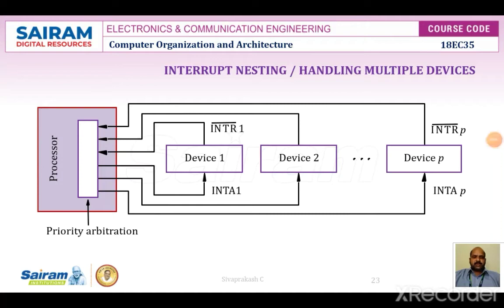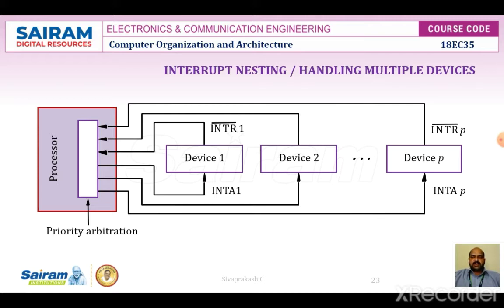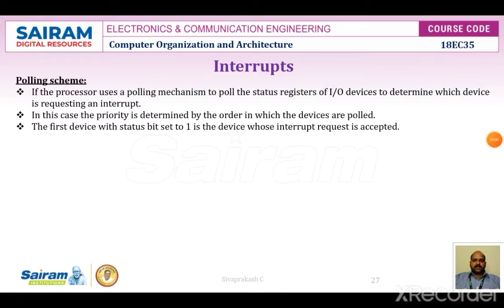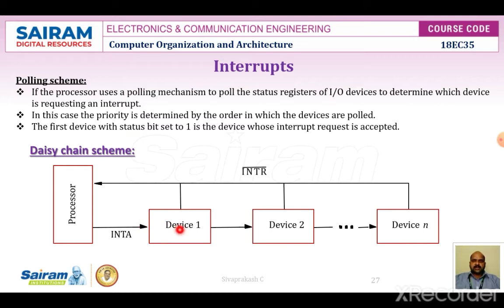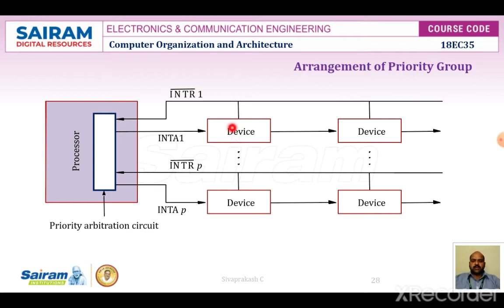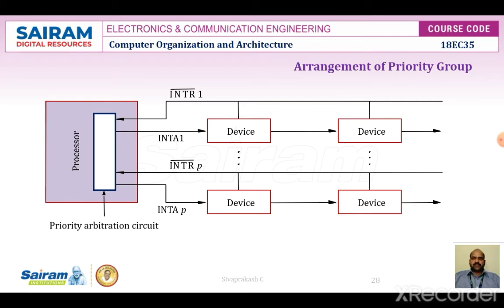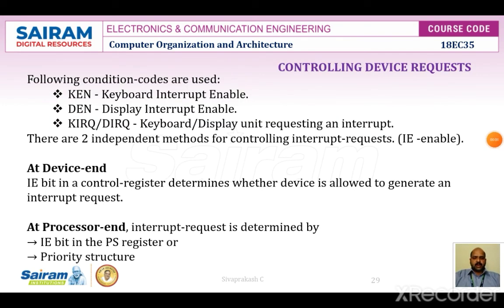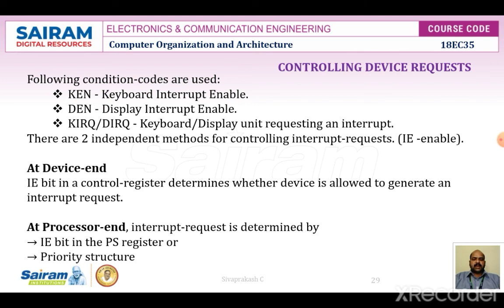Lecturevideo_18EC35_Module_3_I/O Organization_Interrupt Handling_Sivaprakash C